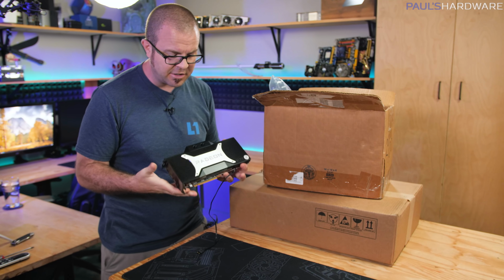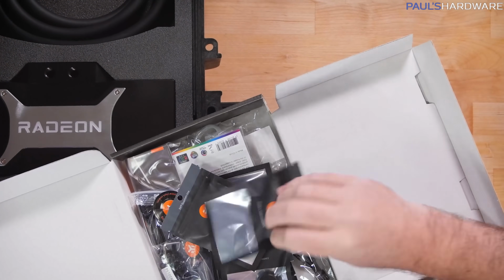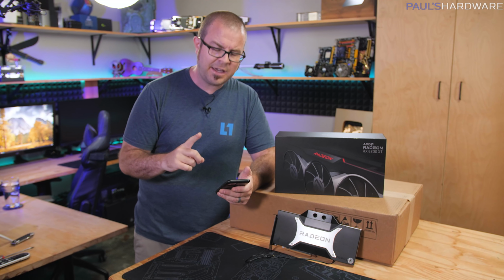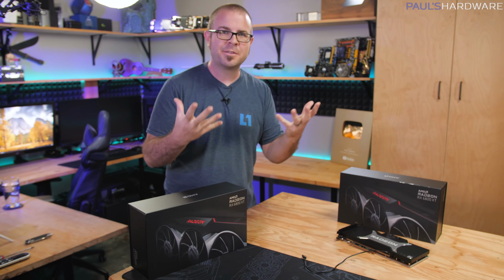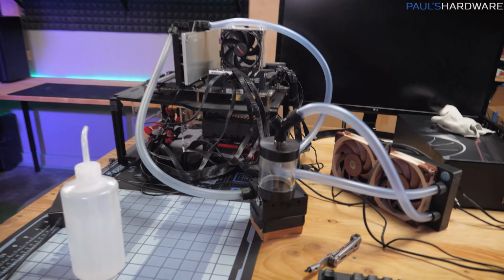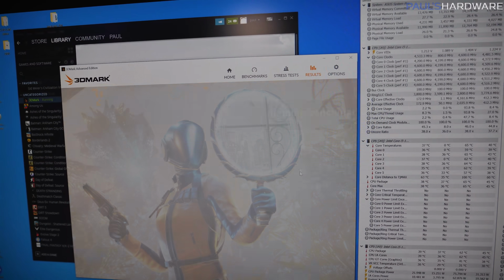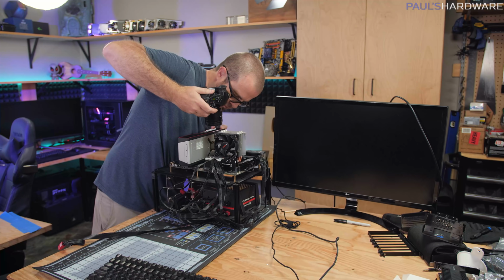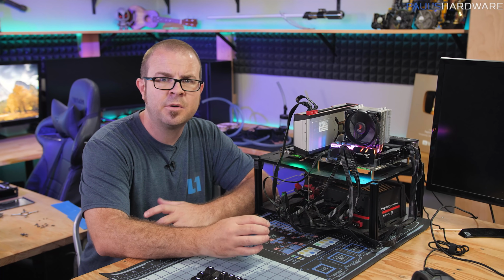The "Prize" GPU was DOA! What happens next?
Get a Free Pair of Wireless Bluetooth Headphones at Micro Center
► TIMESTAMPS
0:00 Intro
0:57 The Backstory
5:45 The Fix: New GPU, Old Waterblock
6:46 Transferring Thermal Pads
7:40 Filling Test Loop
8:32 Testing the New 6800 XT with Waterblock
9:54 One last thing -- testing the Bad 6800 XT
11:53 Closing Thoughts

► PARTS
CPU: AMD Ryzen 5800X 8 core, 16 thread
Storage:
2x Crucial P5 2TB M.2 NVME SSD
2x Crucial MX500 2TB SATA SSD
Graphics Card: AMD Radeon RX 6800 XT
Case: Lian Li O11 Dynamic Mini (White)
Power Supply: Corsair SF750 750W SFX 80+ Platinum PSU
Fans: Lian Li Uni Fan SL120 120mm White

:::Send Me Stuff:::
Paul's Hardware